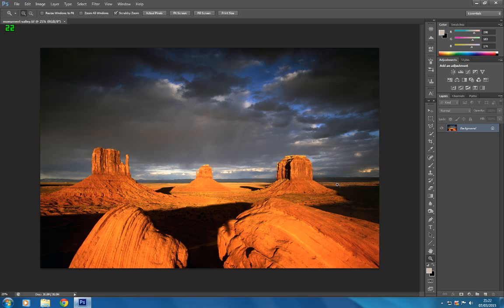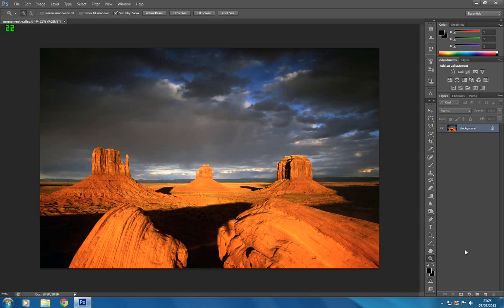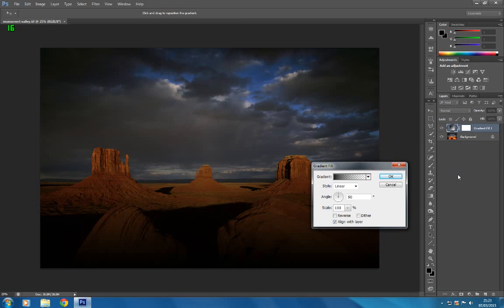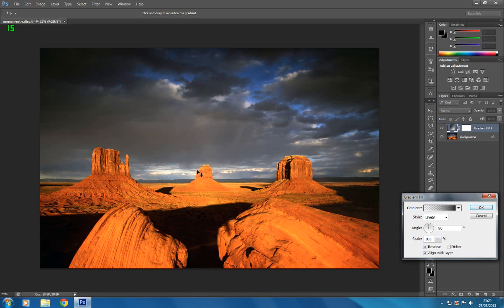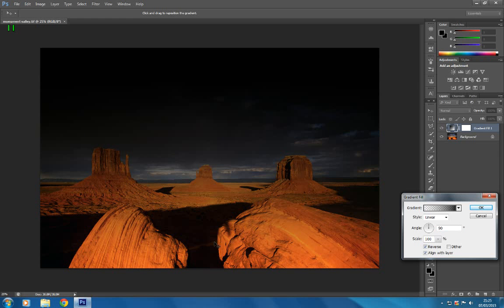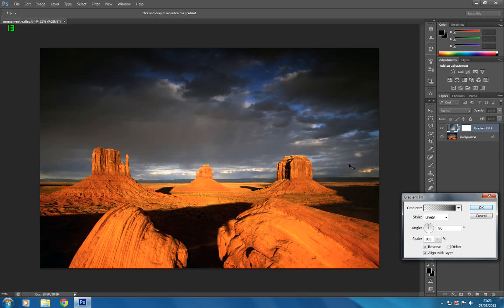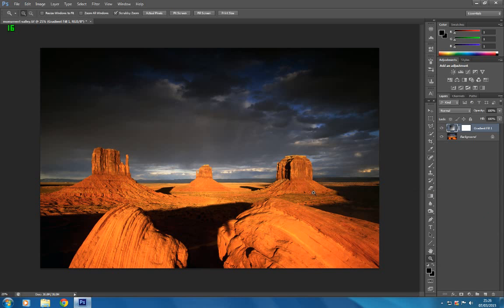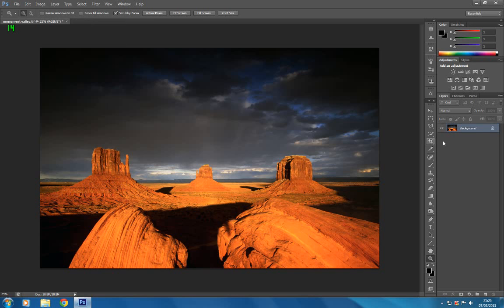Photoshop CS6 - Neutral Density Filter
How to decrease exposure in Photoshop using Gradient tool